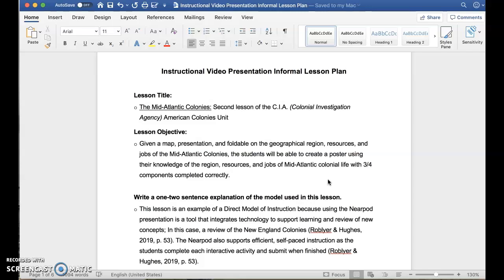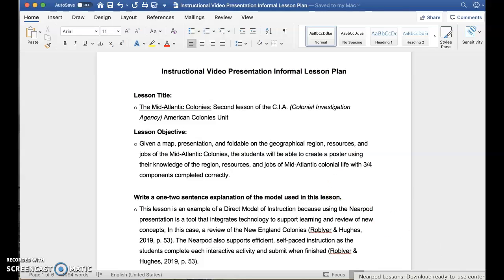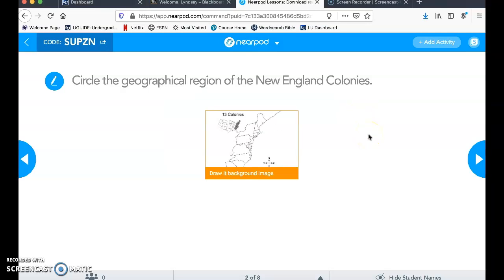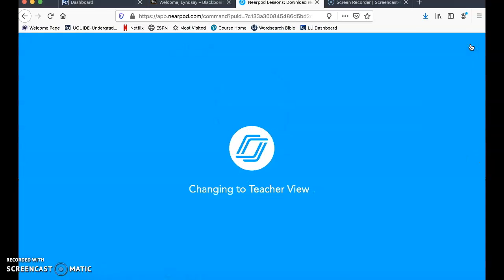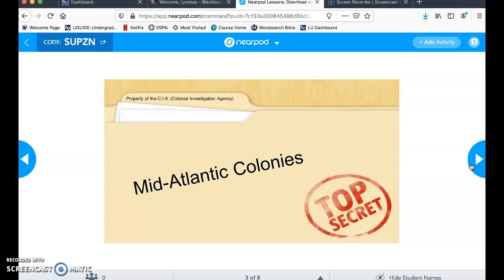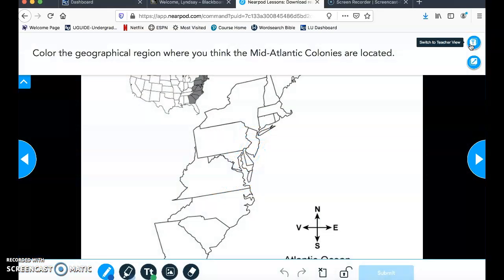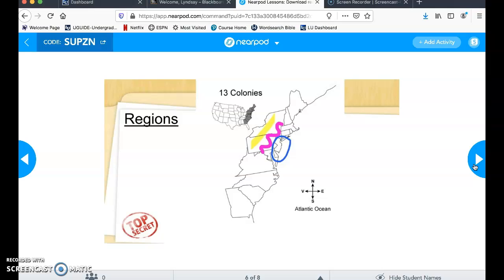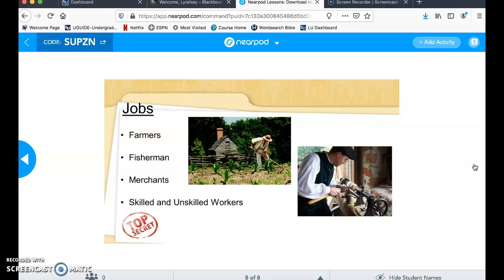Instructional Video Project (EDUC 630)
Mid-Atlantic Colonies Lesson